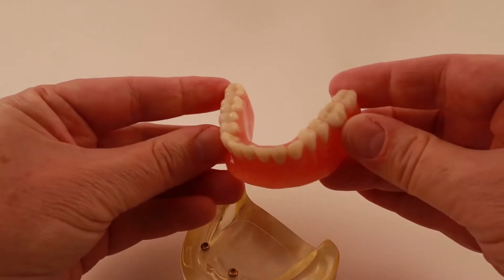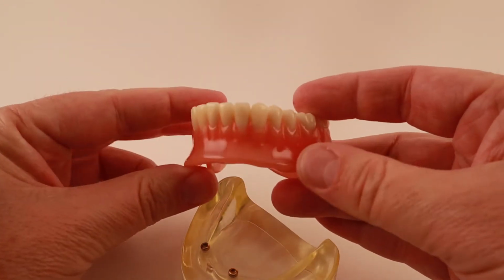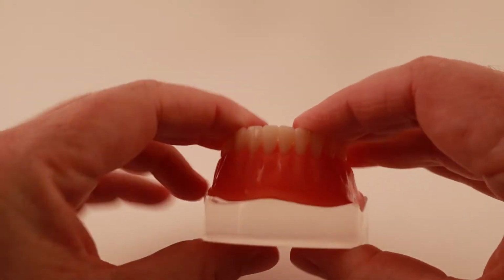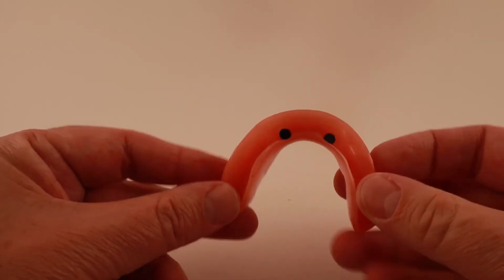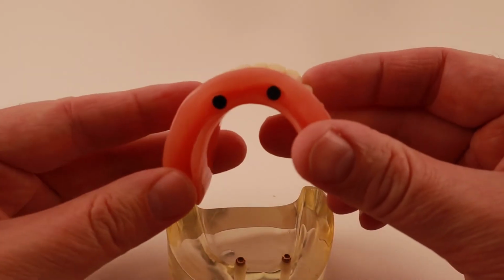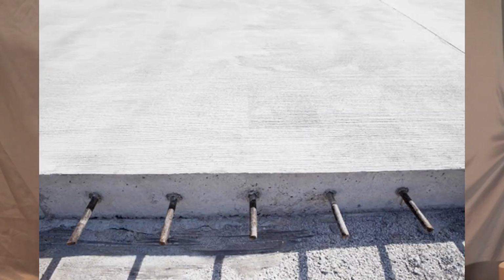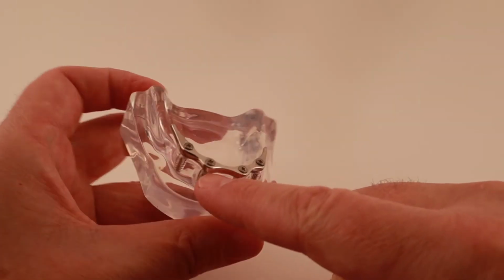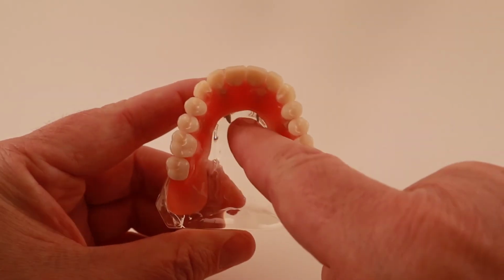What is an Overdenture? What is a snap in denture?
In this video I explain what is an overdenture. Overdentures are also called snap in dentures.
 I talk about the two different types of implant overdentures that I make for patients.  I talk about implant retained overdentures. And I talk about implant supported overdentures.  Hopefully this video will give you more information about snap in dentures, dental implant retained overdentures, and dental implant supported overdentures.

Do you have a dental question?  to send me your questions.

Oral Hygiene Products

On social media please visit,

The Author does not pro­vide any dental advice on the Site. Access­ing, viewing, read­ing or oth­er­wise using this content does NOT cre­ate a dentist-patient rela­tion­ship between you and it’s author. Pro­vid­ing per­sonal or med­ical infor­ma­tion to the Principal author does not cre­ate a dentist-patient rela­tion­ship between you and the Principal author or authors. Noth­ing con­tained in this video or it’s description is intended to estab­lish a dentist-patient rela­tion­ship, to replace the ser­vices of a trained dentist or health care pro­fes­sional, or oth­er­wise to be a sub­sti­tute for pro­fes­sional dental advice, diag­no­sis, or treatment. You should con­sult a licensed dentist or appropriately-credentialed health care worker in your com­mu­nity in all mat­ters relat­ing to your dental health.